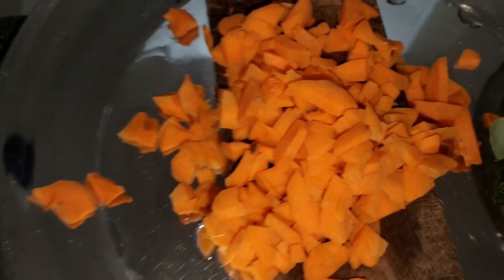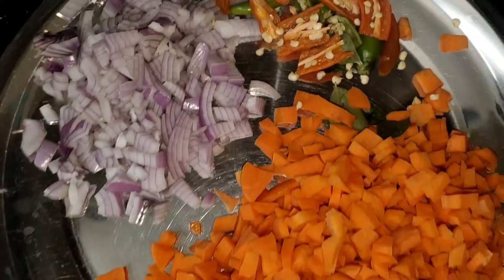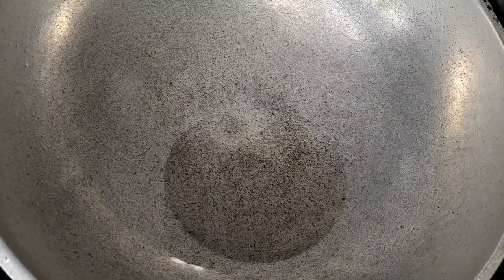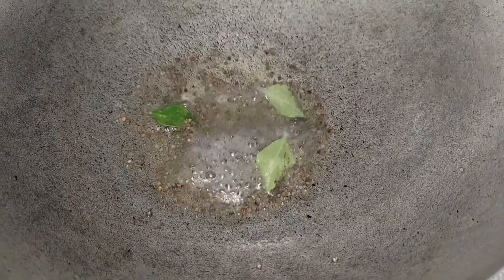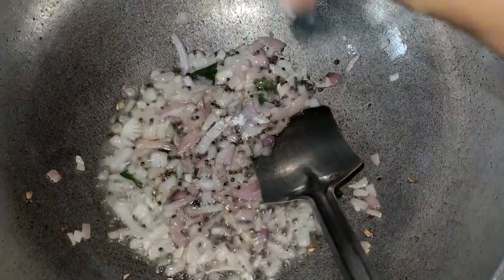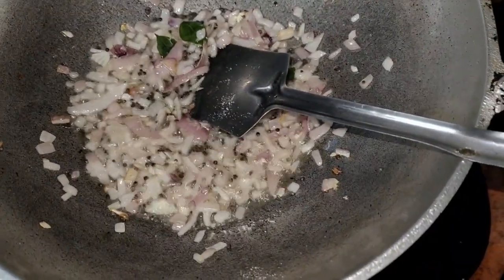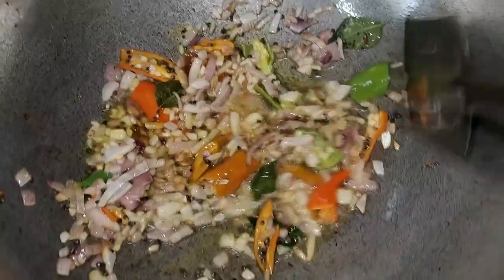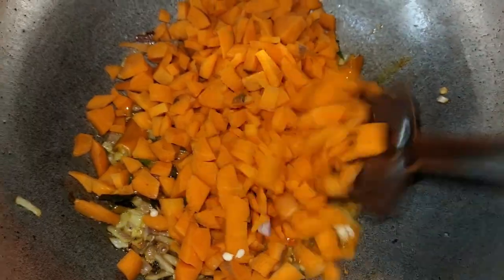ക്യാരറ്റ് ഉണ്ടെങ്കിൽ കുട്ടികൾക്ക് സ്കൂളിൽ കൊടുത്തു വിടാൻ 5 മിനിറ്റിൽ മെഴുക്കു ഉണ്ടാക്കാം